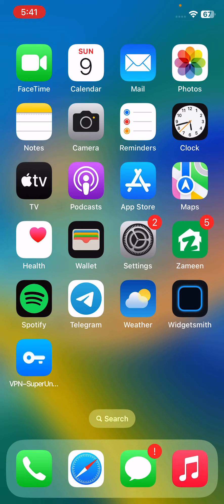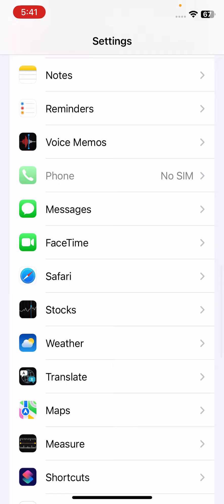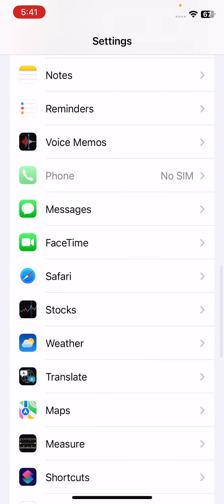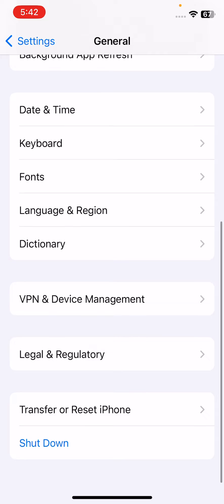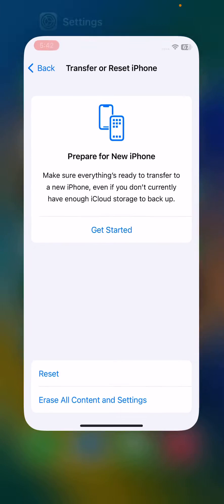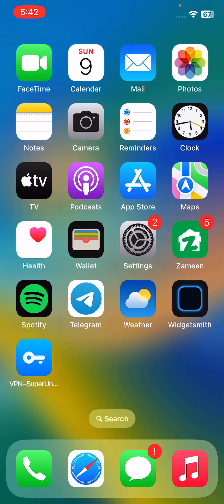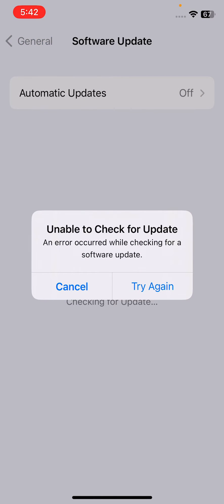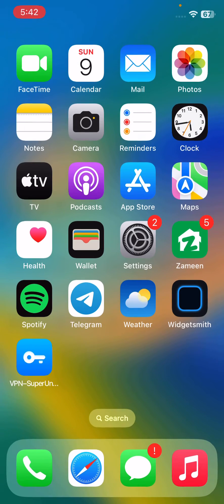How To Fix Safari Browser Not Working On iOS 16 | Fix Safari Issue After iPhone Update